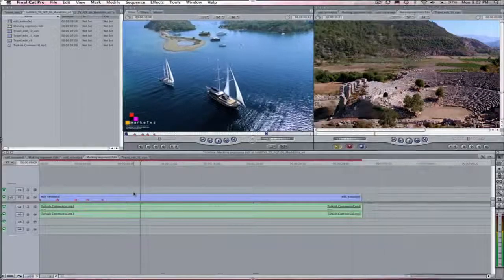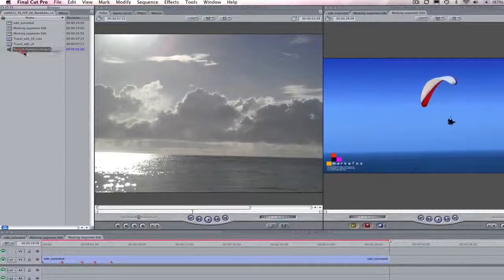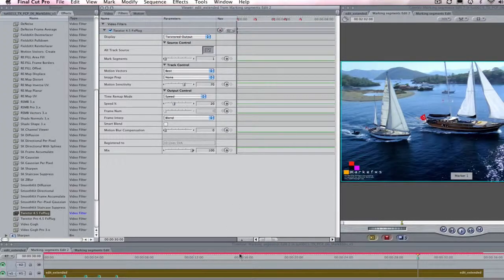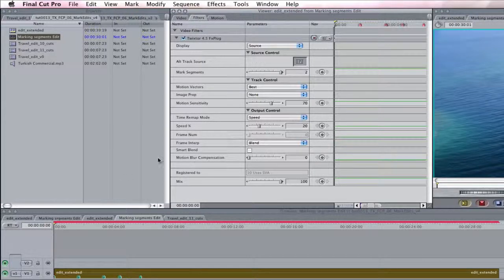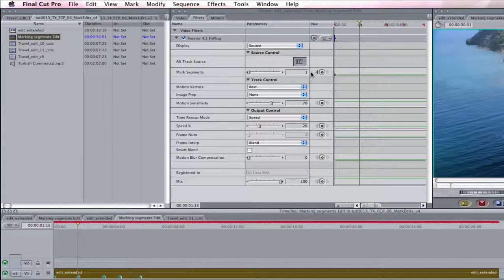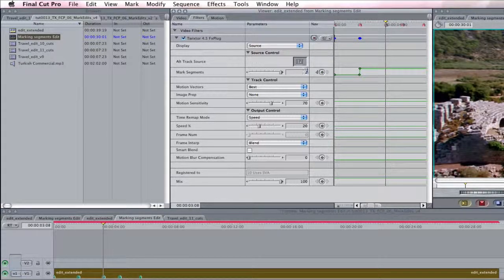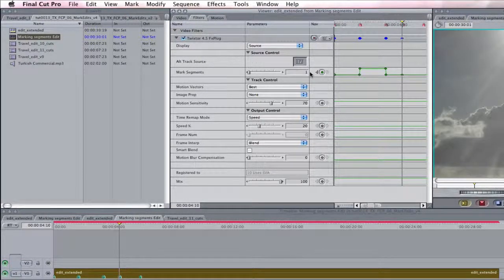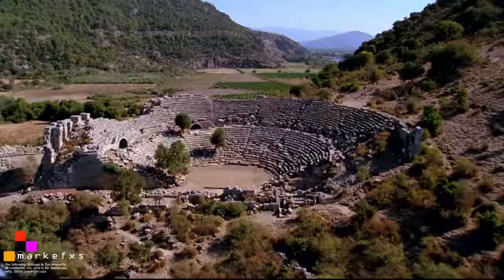Marking Edit Points in Twixtor within FCP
This tutorial shows how to mark segments in an edit in order to avoid warping across edits when speeding up or slowing down the overall edit with Twixtor.